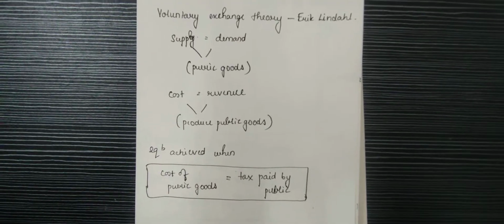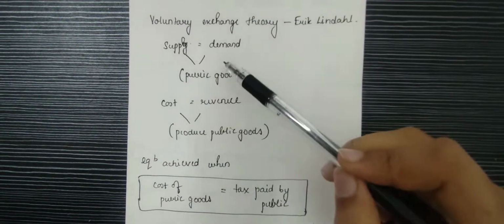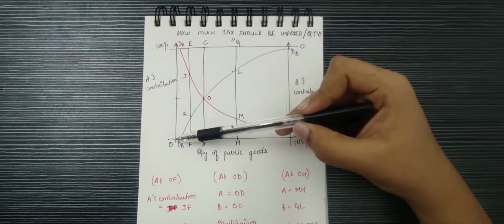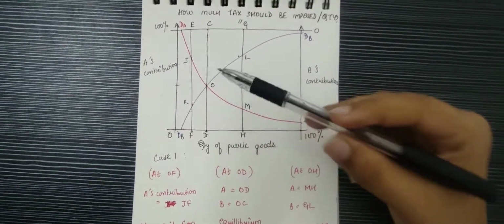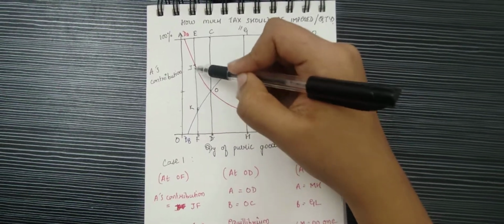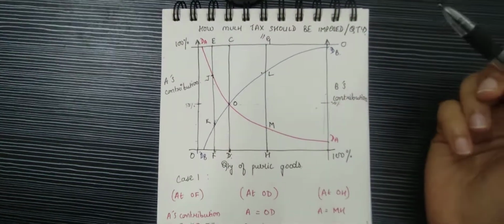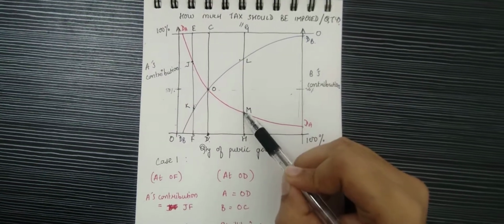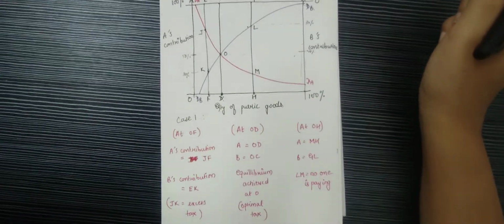LINDAHL'S EQUILIBRIUM (Voluntary exchange model)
Voluntary exchange model theory of public goods  by German economist Erik Lindahl.